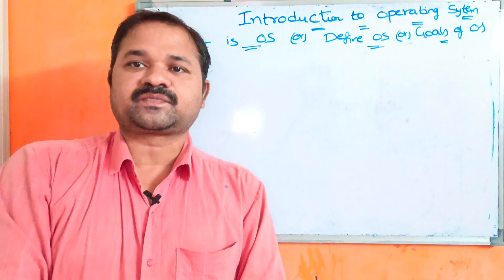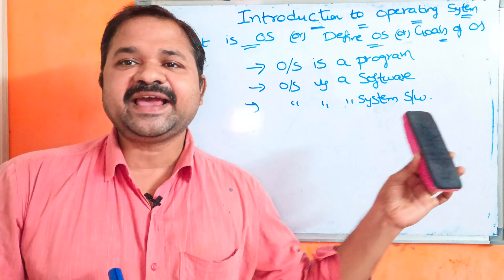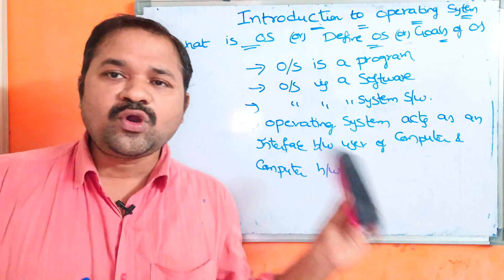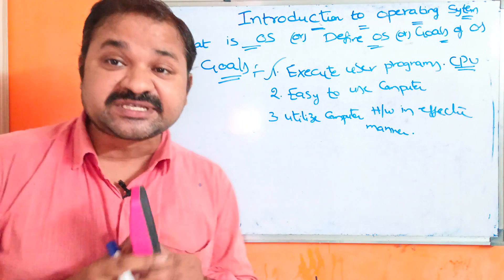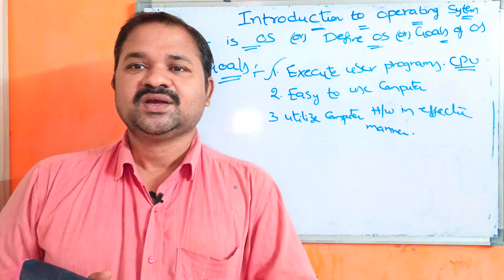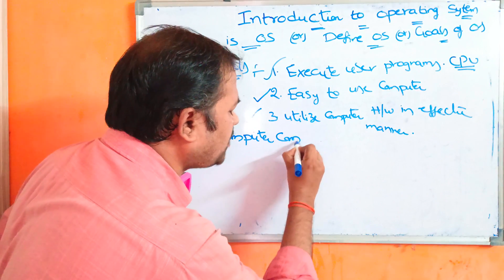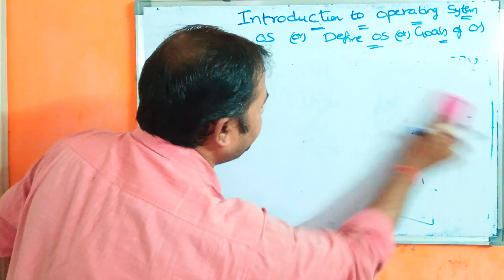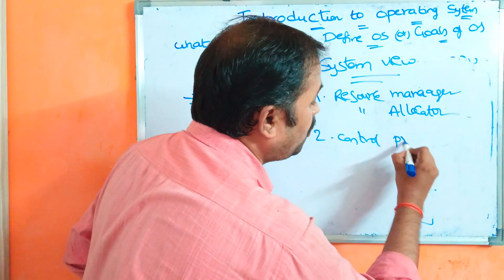Introduction to Operating Systems || Operating System Definition || Goals ||What is Operating System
An Operating System (OS) is a software that acts as an interface between computer hardware components and the user. Every computer system must have at least one operating system to run other programs. Applications like Browsers, MS Office, Notepad Games, etc., need some environment to run and perform its tasks.

The OS helps you to communicate with the computer without knowing how to speak the computer’s language. It is not possible for the user to use any computer or mobile device without having an operating system.